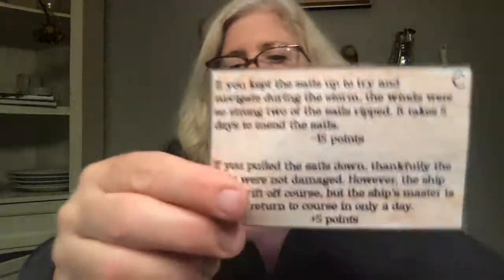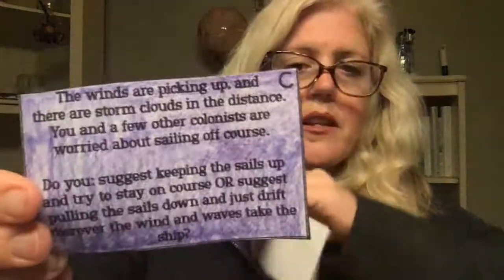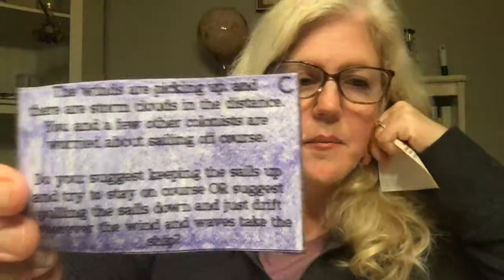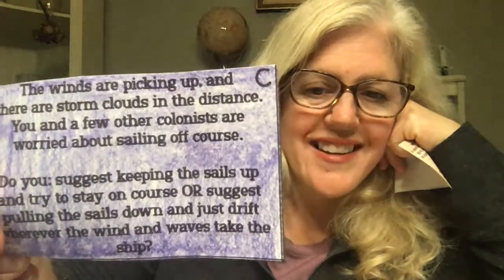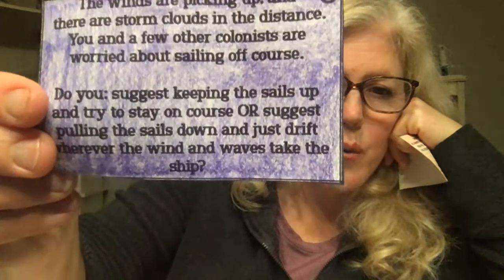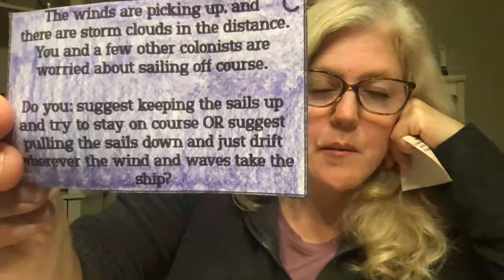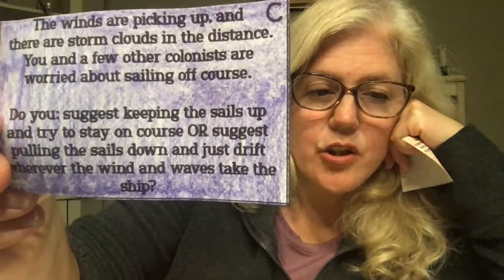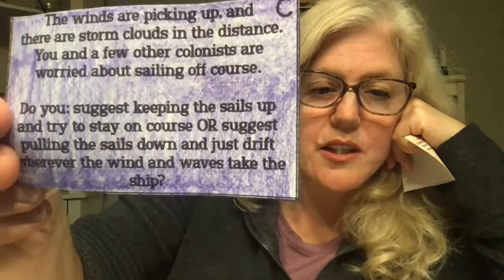How to Play the Colonial America Historical Simulation Game